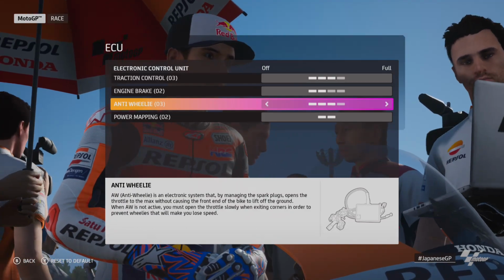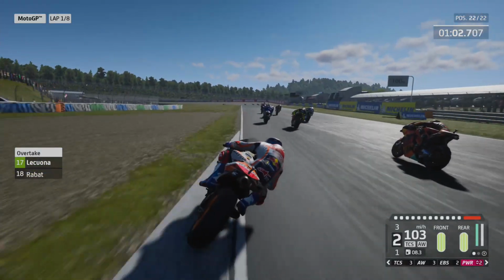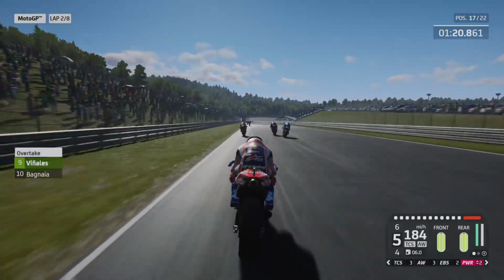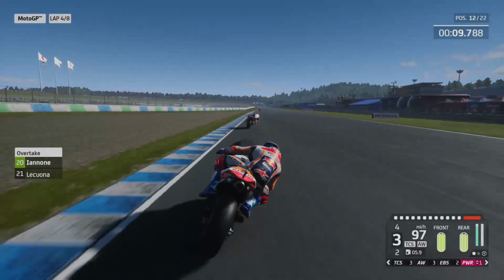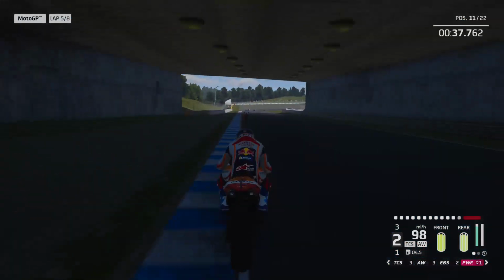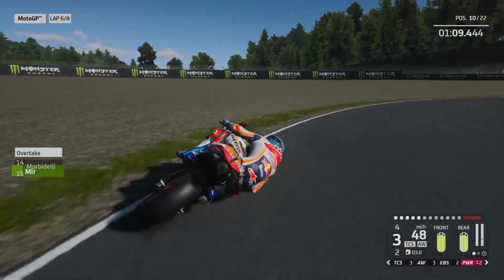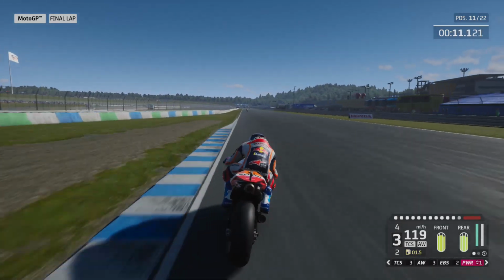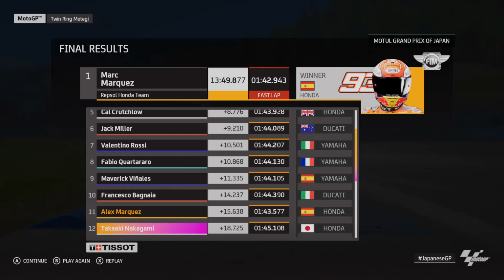MotoGP 20 - Alex Marquez at Motegi | 120% AI Xbox One X Gameplay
Back for some more MotoGP 20 gameplay, this race a 8 lap race of Motegi in Japan as A.Marquez as I try to battle my way to the top 10.
MY SIM GEAR:
Xbox One X, 4K Single TV, Thrustmaster TX, TM Add-On Formula Rim, T3PA Pro Pedals with BBJ Brake mod and Accel Mod, Classic Wheel Stand, ART Monitor Stand, X-Rocker Gaming Seat with Seat Frame /
PS2, PCXS2 on Lenovo Y70 Touch Laptop
This channel is to showcase my passion for Motorsport and share my best sim racing moments with as much realism as possible! I hope to grow this channel with the help of the community over time!